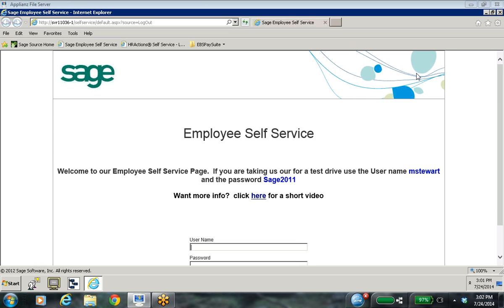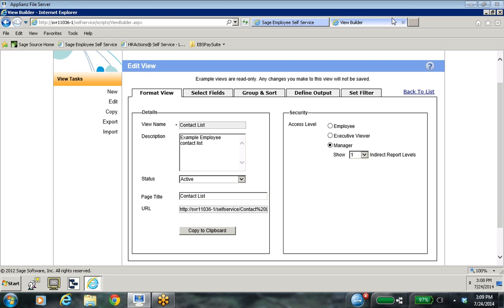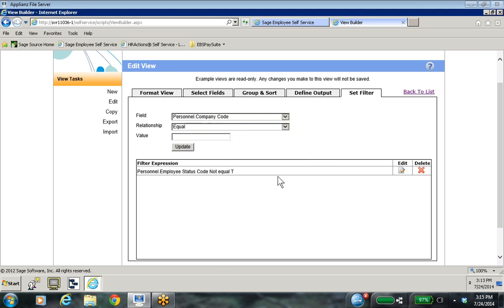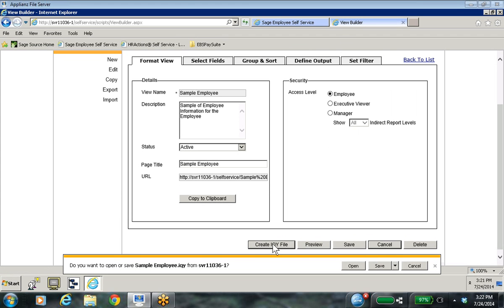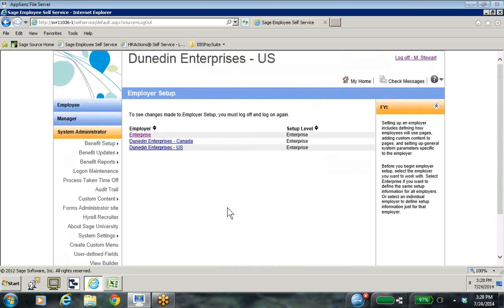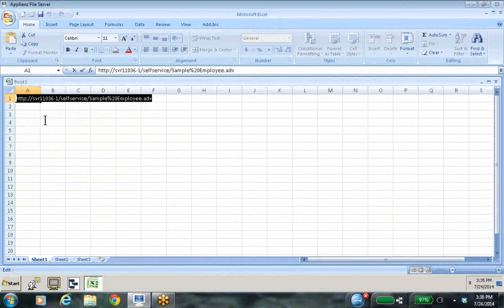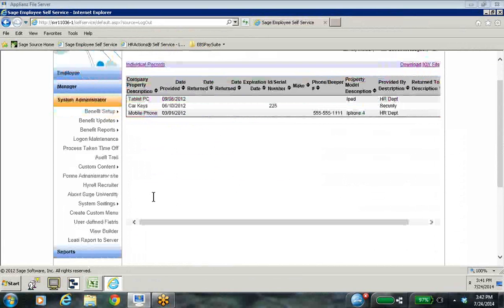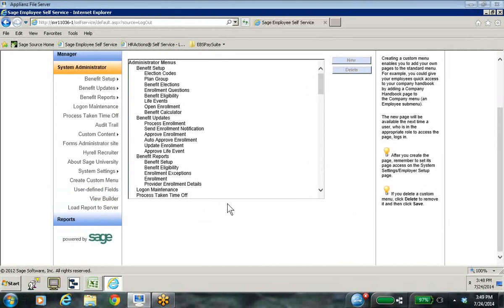View Builder Webinar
This webinar is only for clients who have the Employee-Self-Service module. View Builder is a query tool to create dashboard-like reports and place them on Employee-Self-Service. The session covers the following:

1. Roles for View Builder
2. Look at views that come with the system
3. Learn how to build a new view or edit an existing one using the steps of Format View, Select Fields, Group & Sort, Define Output, Set Filter
4. How to add the views to the ESS menu
5. IQY file - What is it?